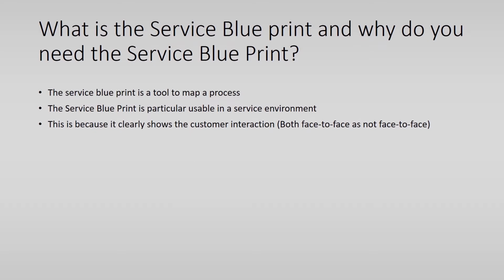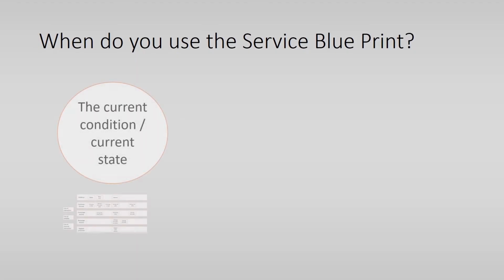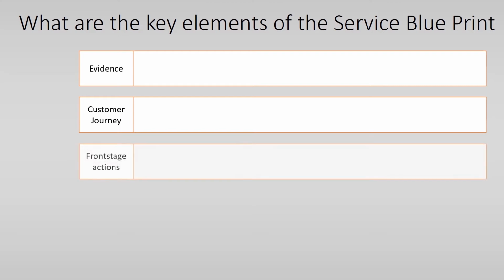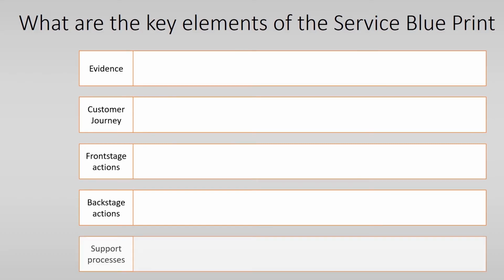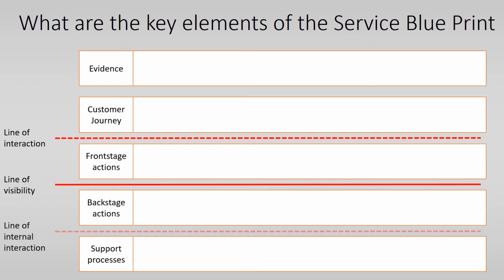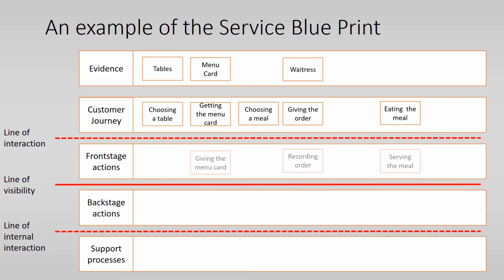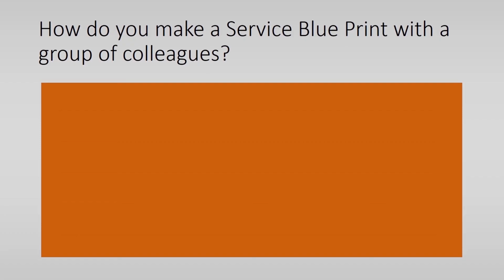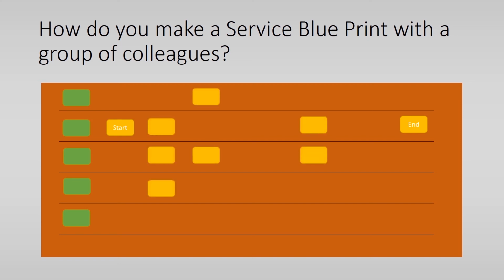Service Blueprint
This video presents the basic principles of the Service Blueprint.

Service Blueprinting is a process mapping tool which is mainly used in service environments. It illustrates an in-depth customer journey applying a user centred perspective.